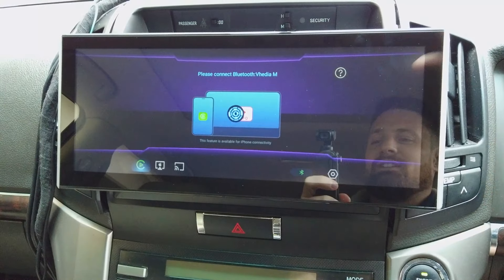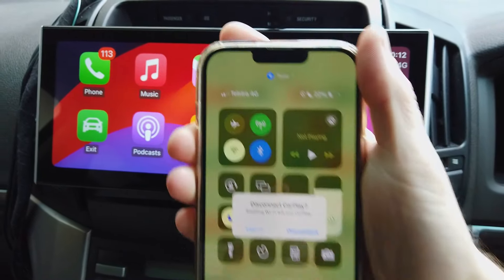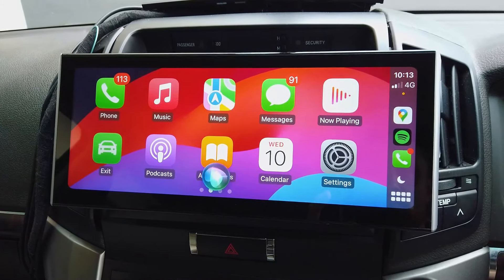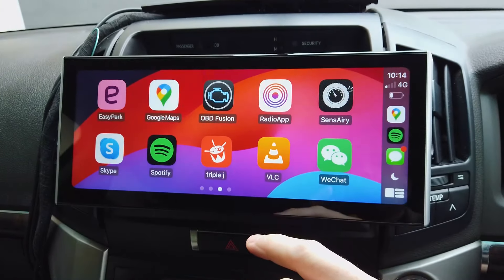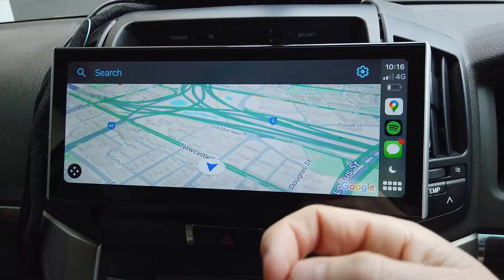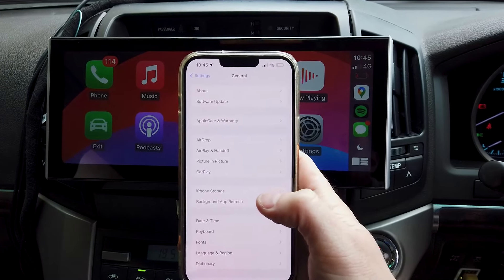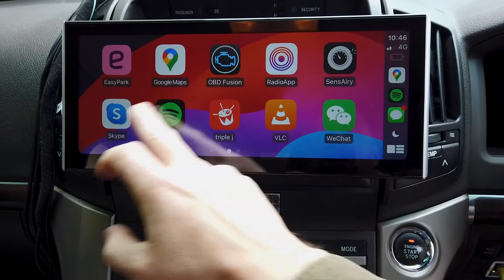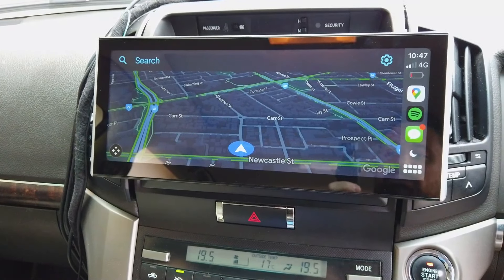What is Apple Carplay?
Apple CarPlay is a feature that integrates your iPhone with your car's head unit, allowing you to use various iPhone functionalities through your car's display. CarPlay can connect to your car either wirelessly via Bluetooth or through a wired connection by plugging your iPhone into the correct port.

The primary functions of CarPlay include hands-free phone calls and text messaging, which can be controlled using voice commands through Siri. This enables you to make calls, send texts, and access apps like Apple Music, Spotify, and various messaging apps without taking your hands off the wheel.

For navigation, CarPlay uses Apple Maps by default, but it also supports other navigation apps like Google Maps and Waze. While voice commands work seamlessly with Apple Maps, other navigation apps may require manual input.

Connectivity Options: Apple CarPlay can connect to your car's head unit either wirelessly via Bluetooth or through a wired connection by plugging your iPhone into the correct port.

Main Functions: CarPlay primarily allows hands-free phone calls and text messaging through voice commands, integrating apps like Siri, Apple Music, Spotify, and various messaging apps.

Navigation: CarPlay defaults to using Apple Maps for navigation but also supports Google Maps and Waze. Voice commands work seamlessly with Apple Maps, while other map apps may require manual input.

Interface Layout: The CarPlay interface displays essential information such as time, signal strength, battery level, recently used apps, and mode settings. Users can navigate through apps and home screens easily.

Customization: Users can customize the CarPlay interface by arranging apps in their preferred order and removing unwanted apps via settings on their iPhone, making the system more personalized and user-friendly.